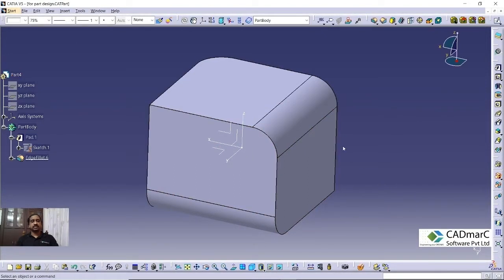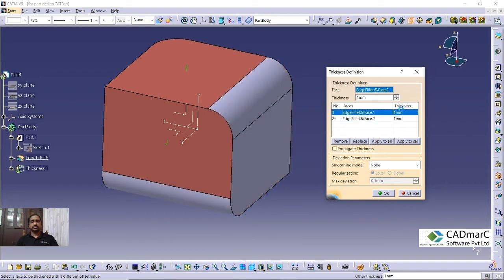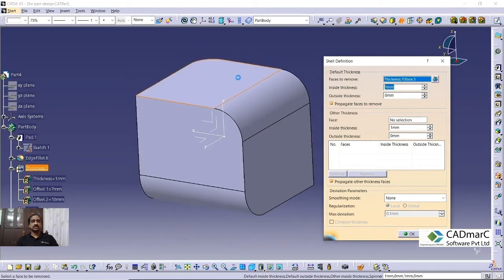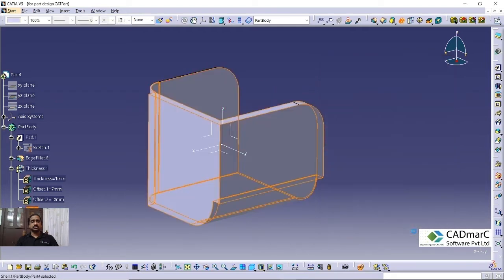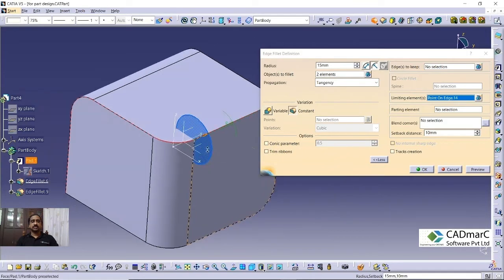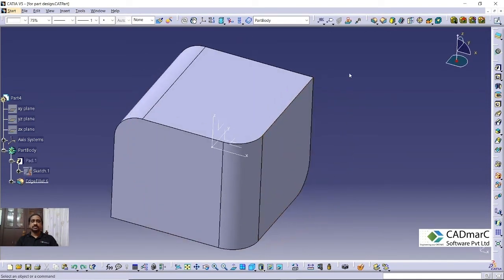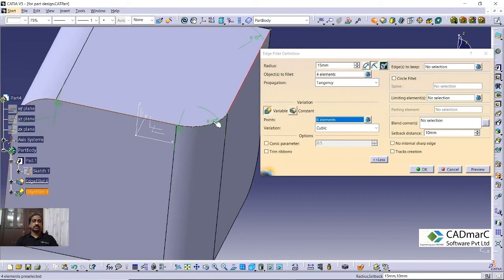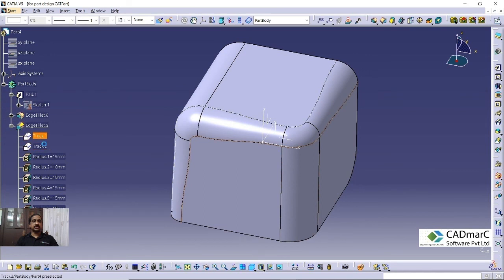CATIA V5-6 R2020: What's New in Part Design [2020 Release updates]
In our last video, we have covered all the updates and enhancements in CATIA V5-6 R2020 Sketcher workbench tool.

In this tutorial, we are going to cover all the updates enhancement of Part Design tool in CATIA V5-6 release 2020.

- The new updates to thickness definition enable us to propagate multiple surfaces at a time.

- There is two new option in Shell toolbar Propagate faces to remove & Propagate other thickness faces.

- Edge fillet now allows us to trim the surface by selecting vertices or regular plane surfaces and limit the fillet edge.

- The last update is track creation in Edge fillet. Select the points, give values to each point then trim the edges and tracks will be created in the history tree.  This tracks can be used for the future design process.